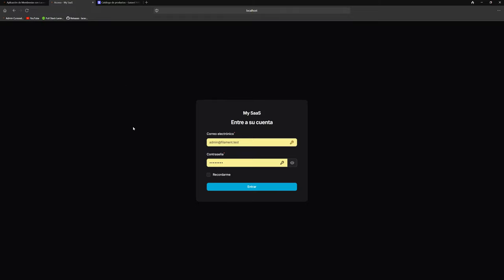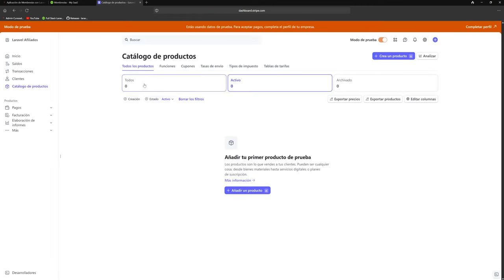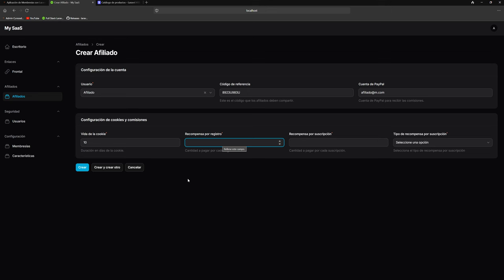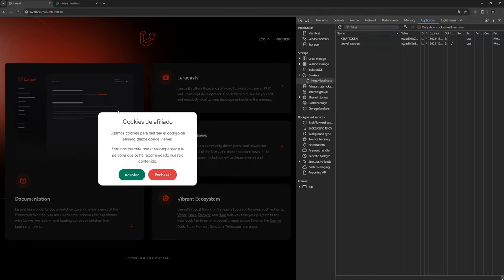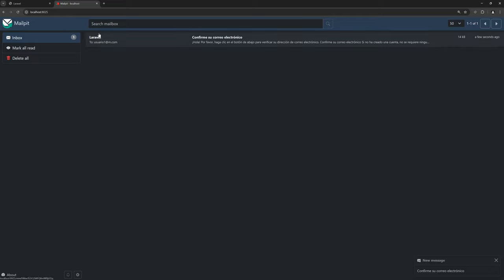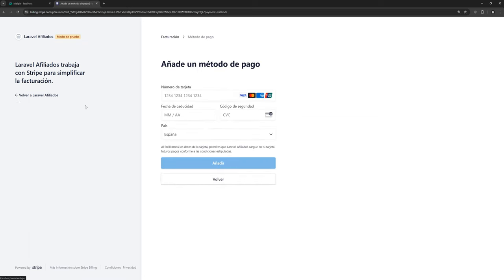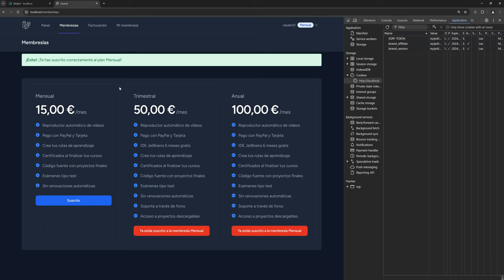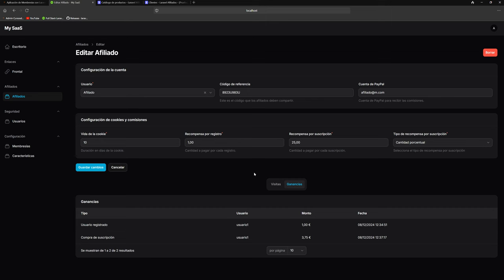Curso: Desarrolla tu propio programa de afiliados con Laravel, Filament, Stripe y Livewire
En este curso aprenderás a desarrollar de forma completa y desde 0 tu propio programa de afiliados con Laravel.

La meta del curso es que puedas añadir tu propio programa de afiliados a cualquier proyecto Laravel, uno existente o una futura idea, ya que en sitios de venta de servicios/productos, este tipo de características, son muy beneficiosas para todas las partes.

🔥Accede a la ruta de Laravel 11 en Cursosdesarrolloweb🔥

🔥Aprende y entiende los patrones de diseño con PHP en Cursosdesarrolloweb🔥